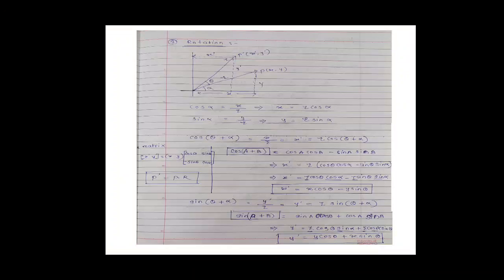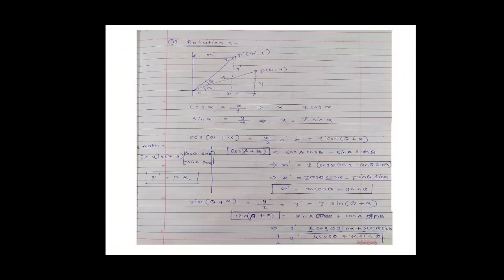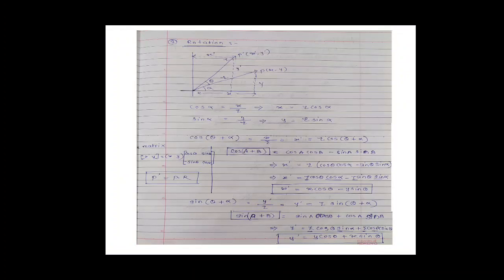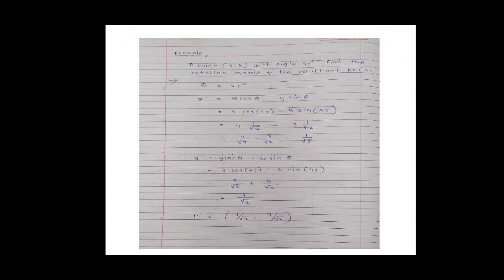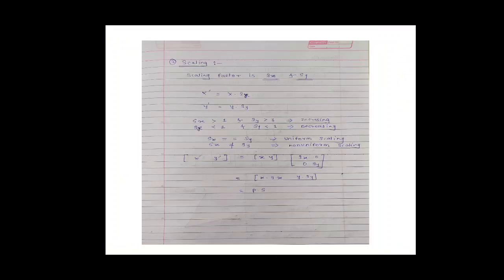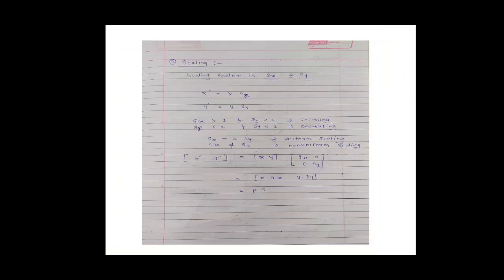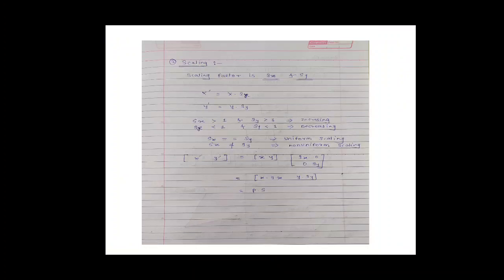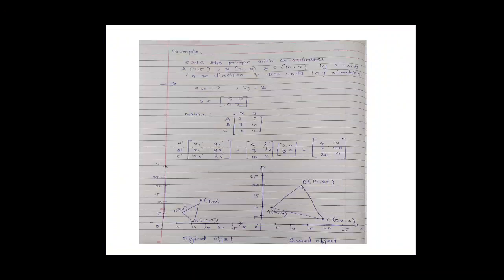2D Transformations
Video By: Anuradha Shivajirao Varal
Class: SE Comp
Subject: Computer Graphics
Description: Basic Operations of 2D Transformations